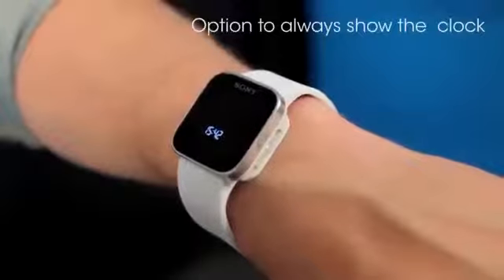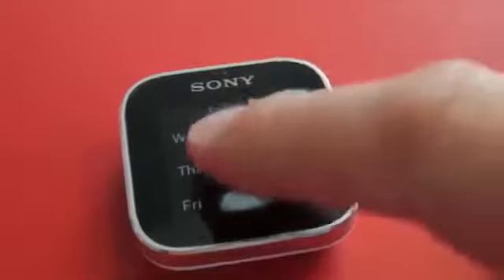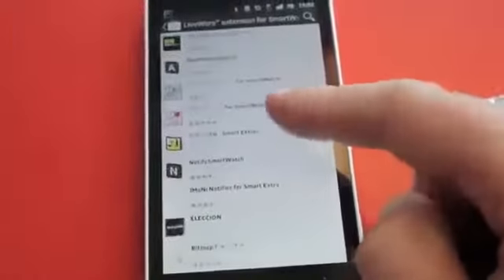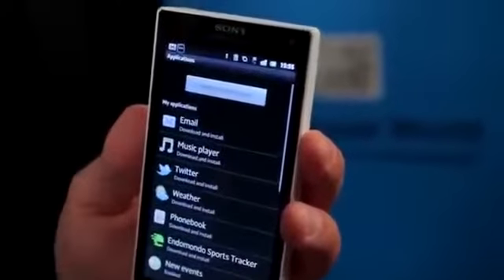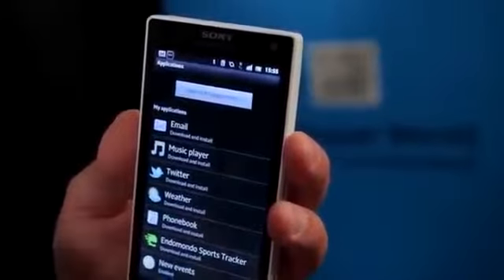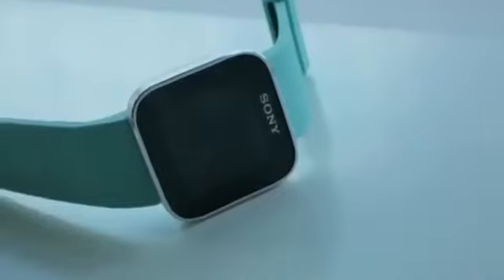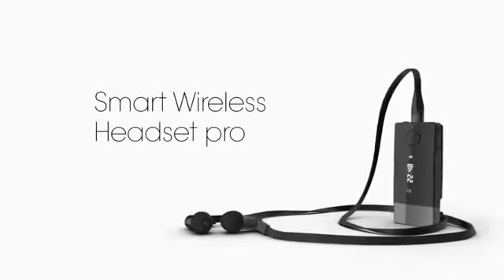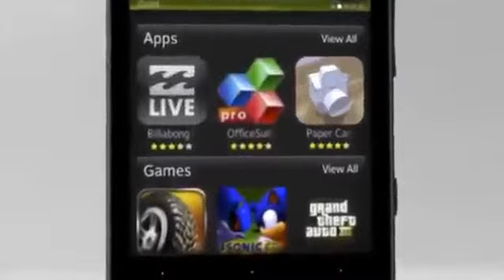Sony SmartWatch firmware update released